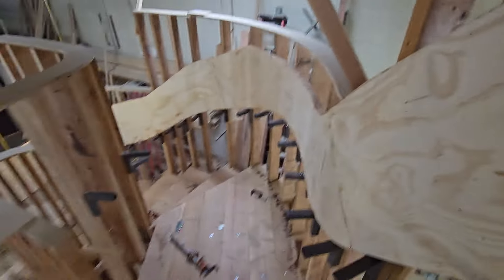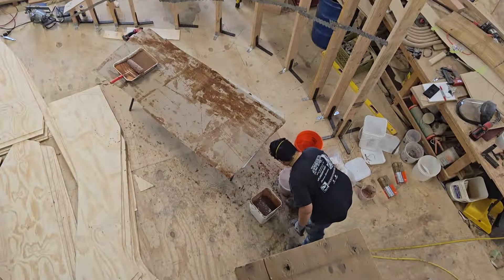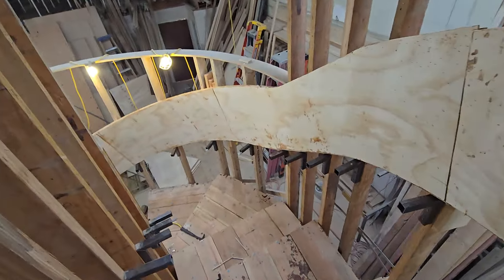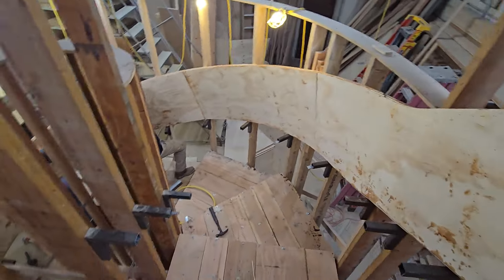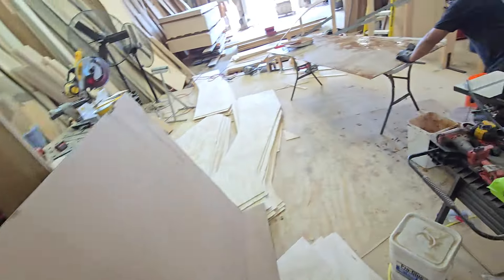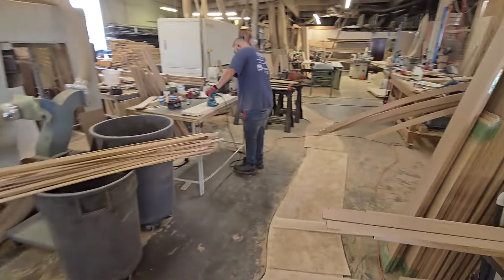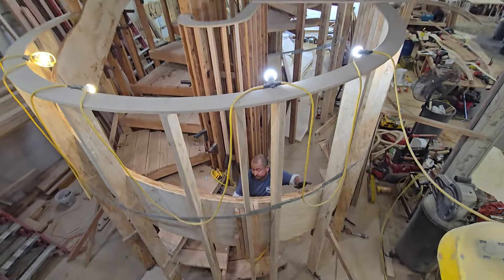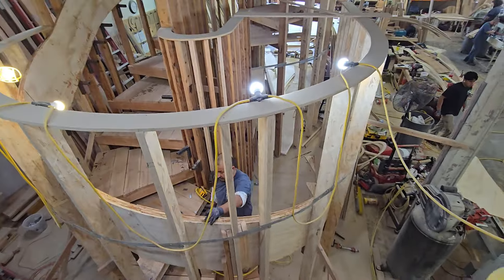Linda Flora Freestanding Staircase Part 9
Guys started laminating outside stringer...This is going to be a Massive Stringer.